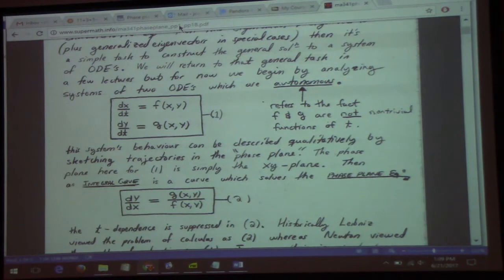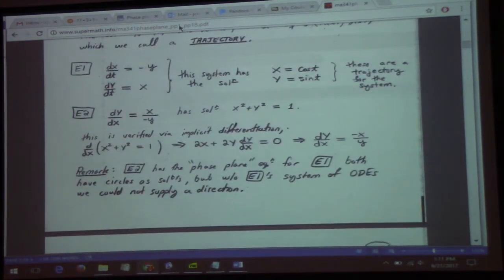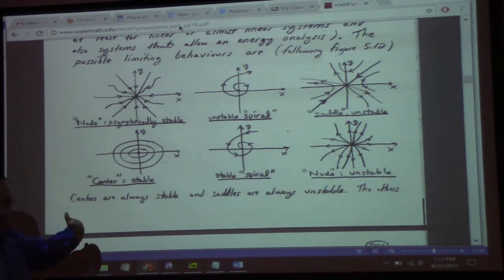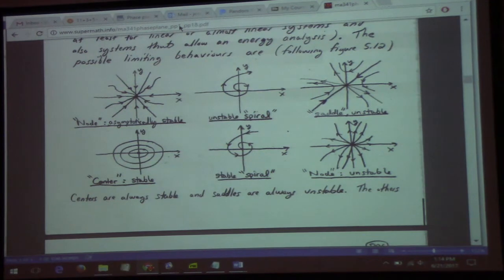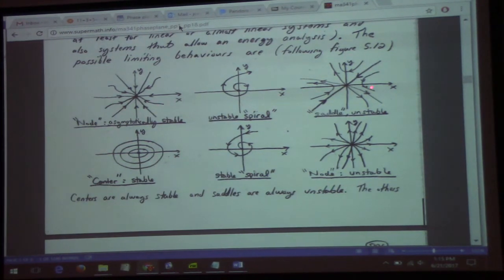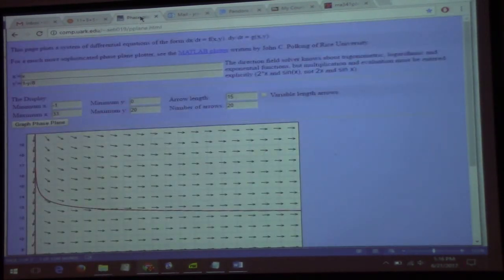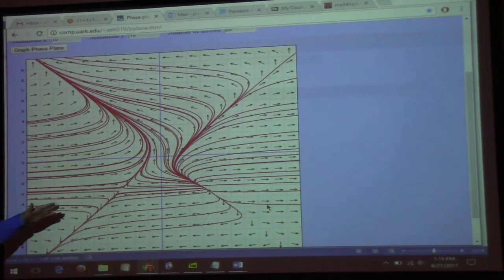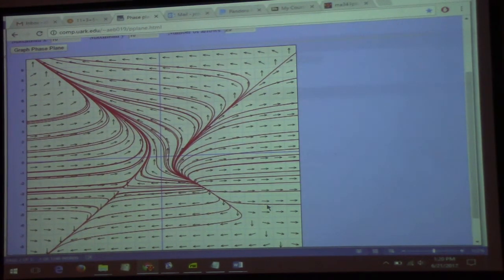Differential Equations: stability, type of critical points intro, 6-21-17, part 3